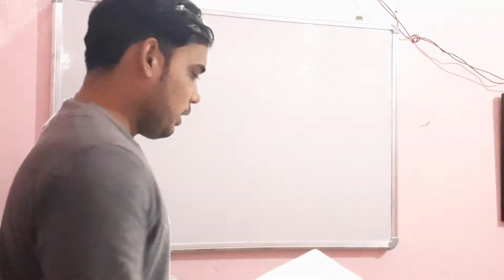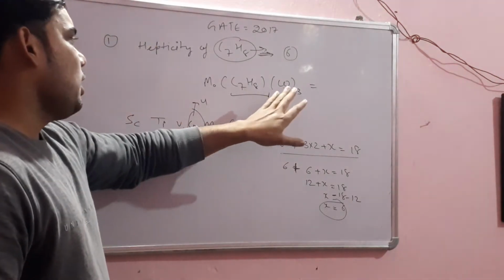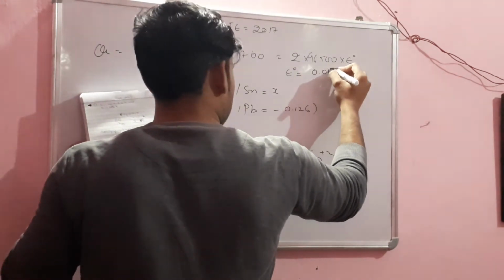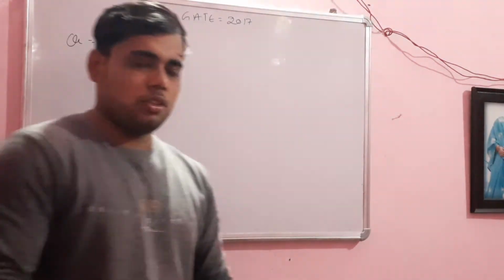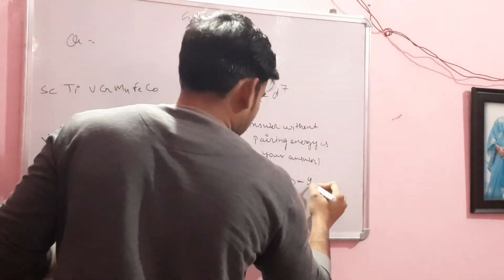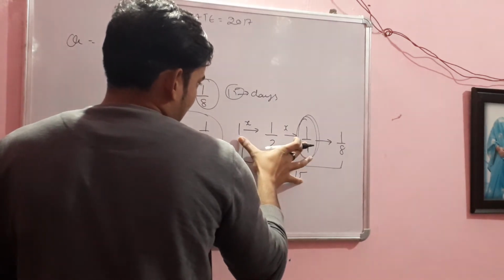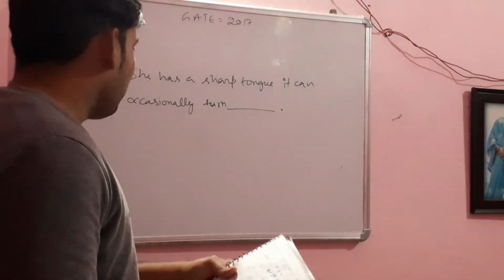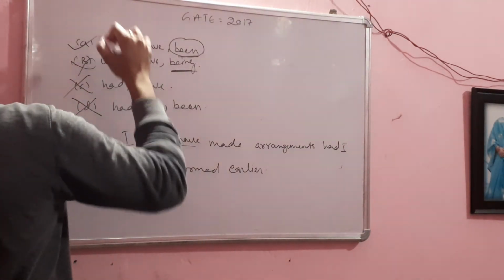GATE 2017 chemistry